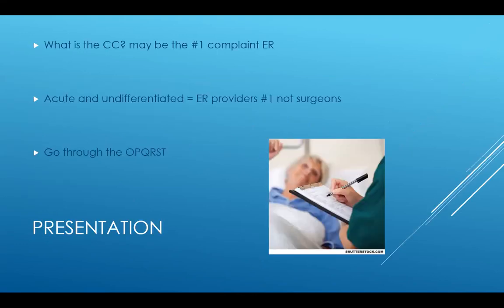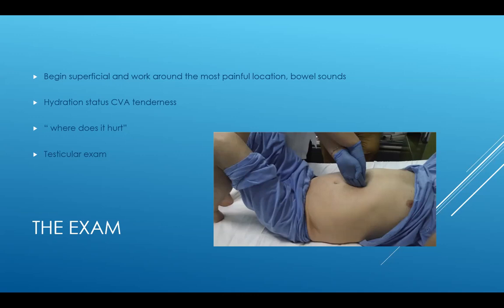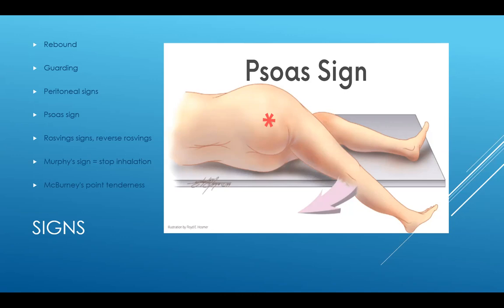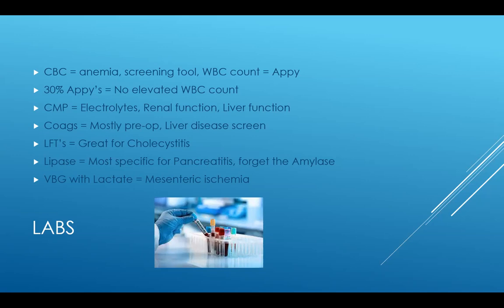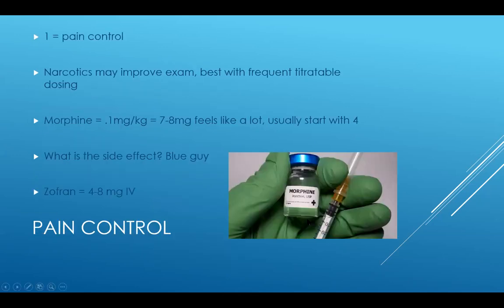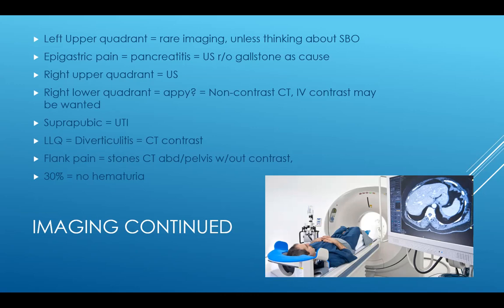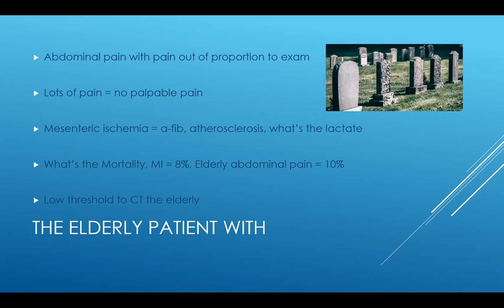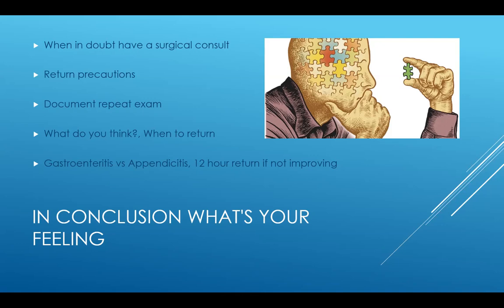Undifferentiated Abdominal pain, The workup and though process. PANCE, PA-studies, PA-C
Abdominal pain, presentation, history, workup and discharge